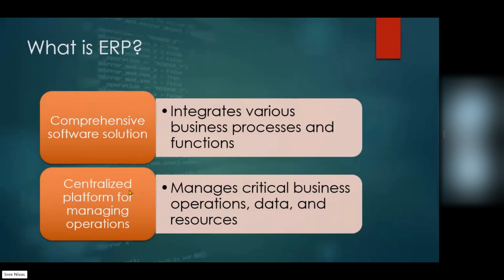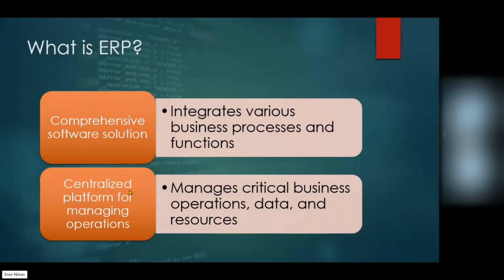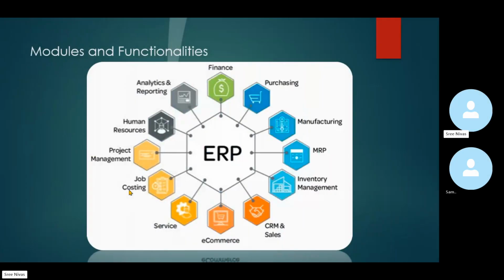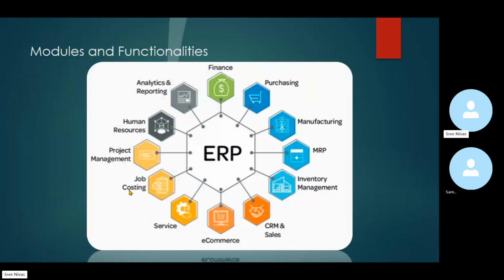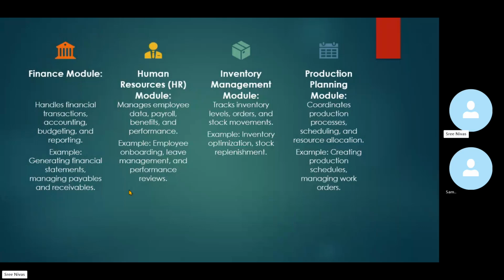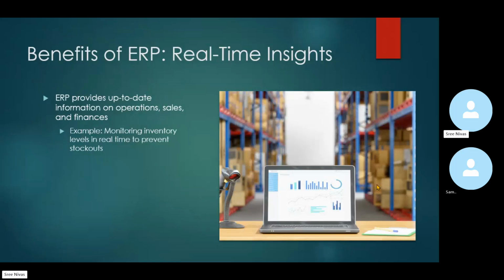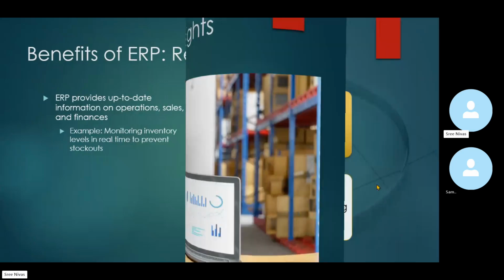What is Enterprise Rsource Planning (ERP) Demo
Enterprise resource planning (ERP) systems help organisations manage their businesses with efficiency and flexibility—bringing together finance, manufacturing, retail, supply chain, warehouse, and stock.

Ex: Microsoft Dynamics 365, SAP, Oracle, Tally etc..